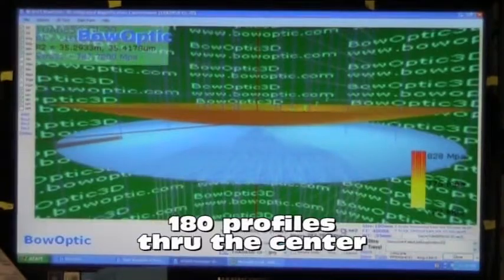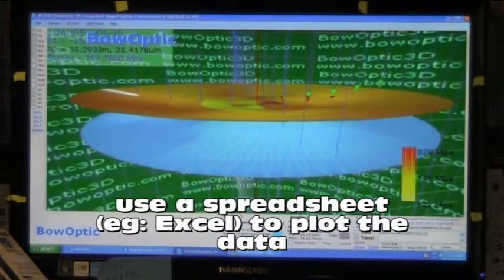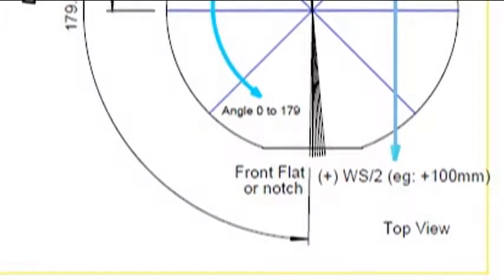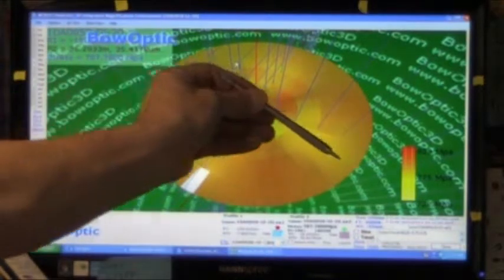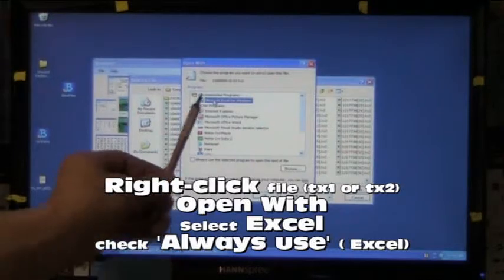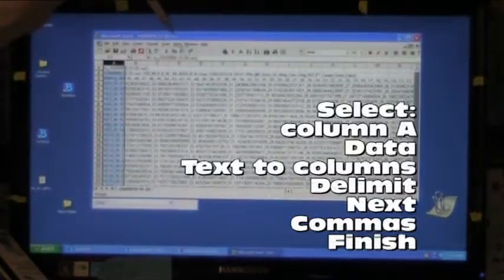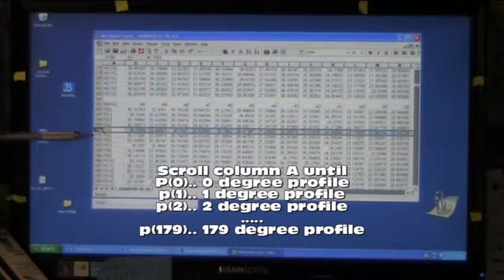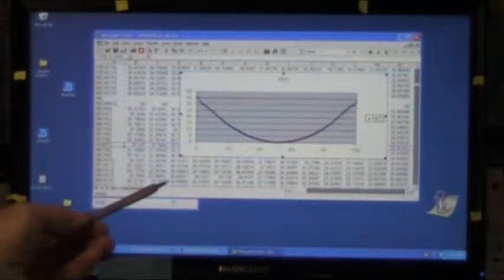BowOptic 2D Profile Tutorial Thin Film Stress Measurement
BowOptic 208 2D output data tutorial: The BowOptic 208 measures thin film stress. The output data includes 2D profiles and 3D models of the wafer surface. This video explains how to plot the 2D profiles from the output data. There are 180 profiles provided for every wafer measurement done by the tool. This tutorial will demonstrate how to plot profiles from the files using Excel. Please see the other tutorials for additional support.